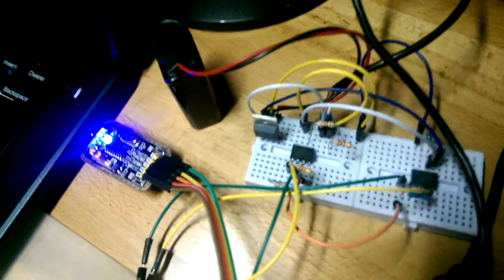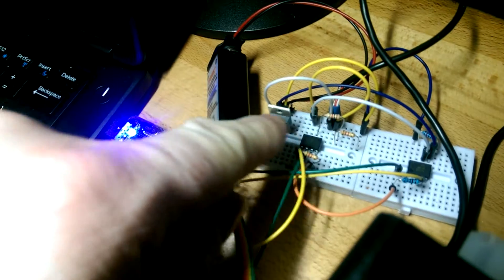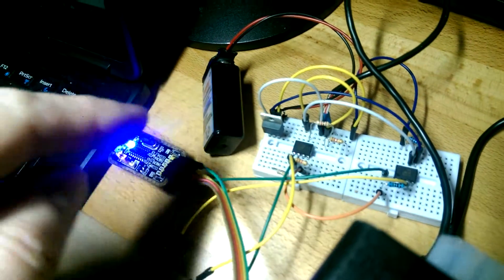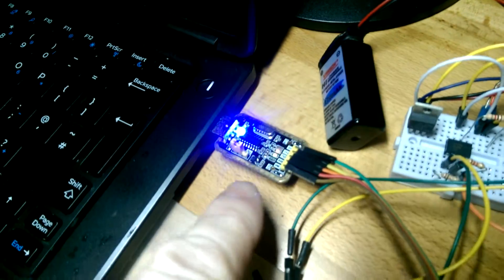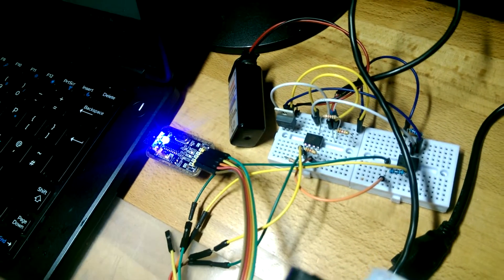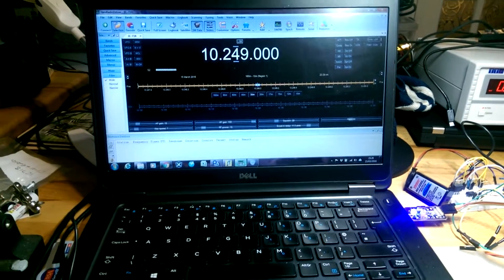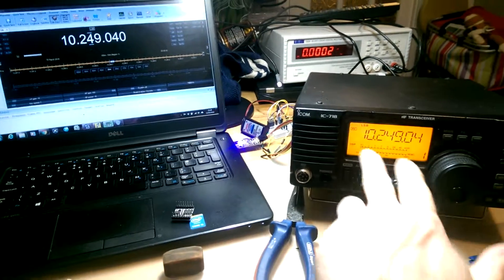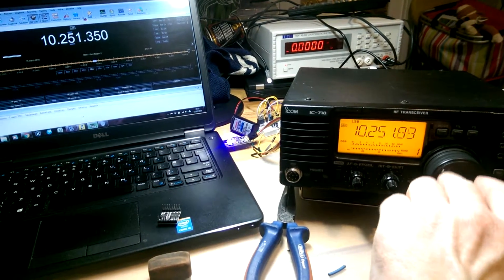Fully isolated prototype Icom CI-V Interface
My prototype CI-V interface.

I needed to interface my radio to my PC but wanted it to be fully isolated to remove any possibility of ground loops, to reduce RFI from the PC being introduced into the radio and in general to protect my PC and radio from each other.

The schematic of this is available on my blog, along with the 'in development' audio and PTT isolated interface.